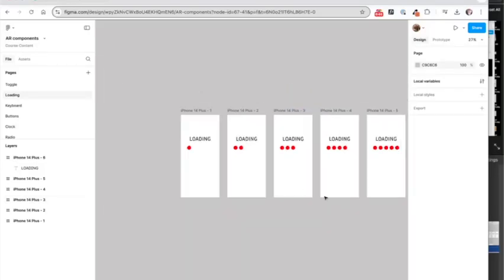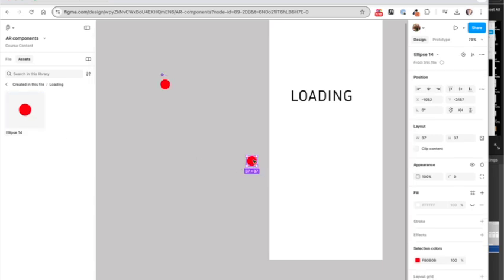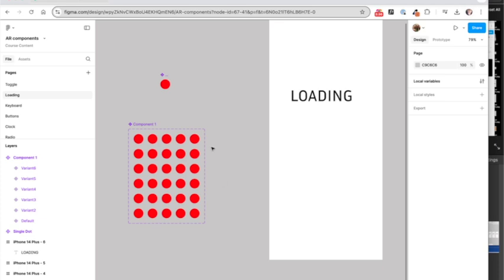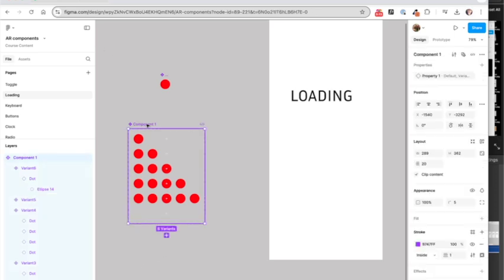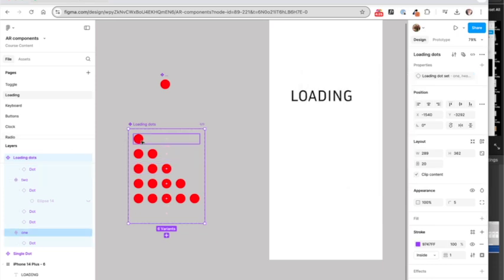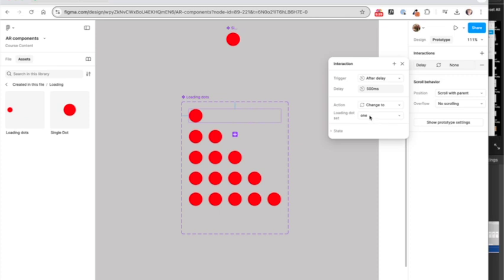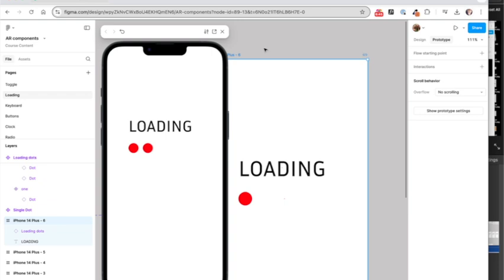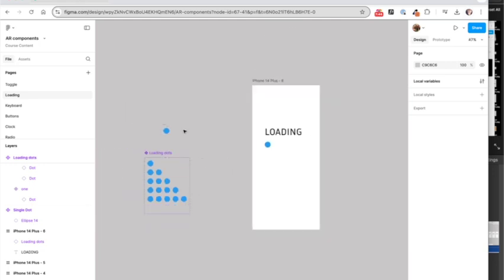Figma Loading Screen Animation using Components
Make an animation using components that avoids having to use multiple frames.